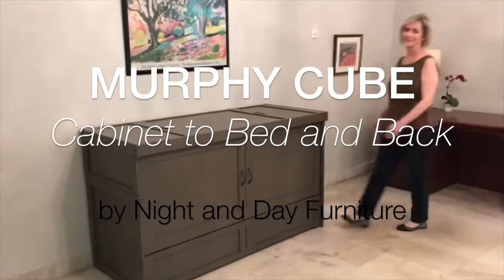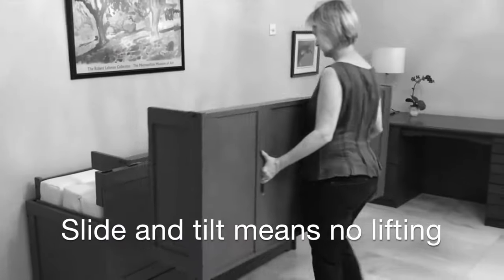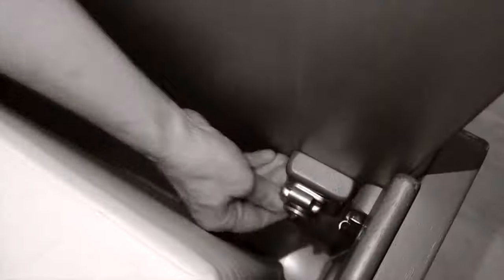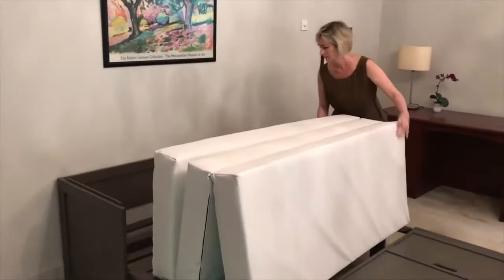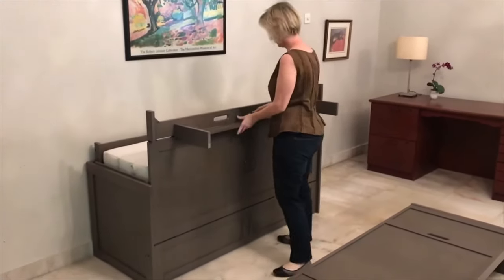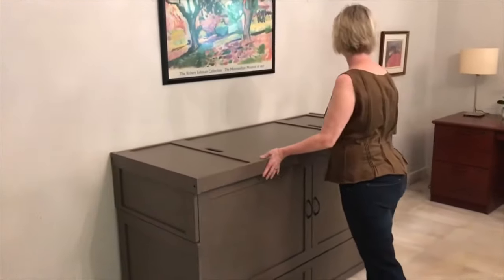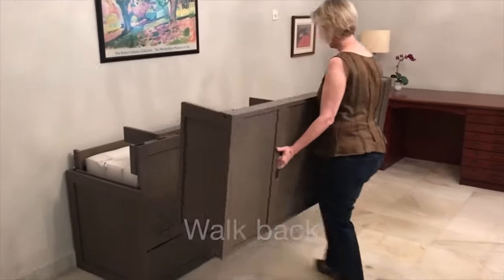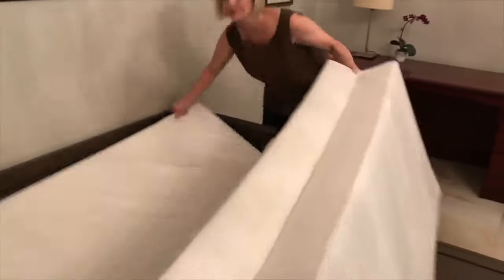Night and Day Furniture Queen Murphy Cabinet Bed Cube Complete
Our Murphy Cube Cabinet Bed is a truly instant guest bed. Convert it from handsome cabinet to comfy bed in less than a minute. When all closed up it just takes 10 square feet of floor space. Easy to use, easy to love.

Make your guests feel welcome, but make sure they have their own space. This Murphy Cabinet Bed gives you a bedroom in an instant while still keeping your living or dining space open and available for the real family members at home. It does not need to take up valuable floor space because it folds into an attractive piece of living room furniture when closed. Flip it back into place when you need overnight company - no permanent installation required.